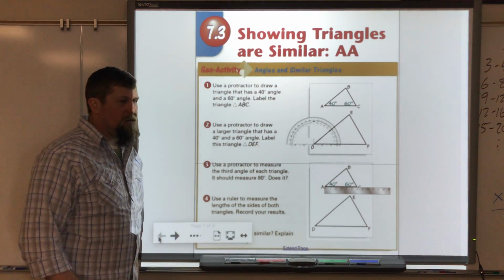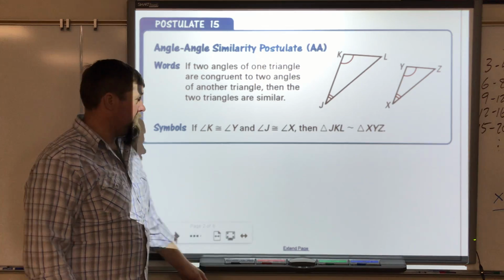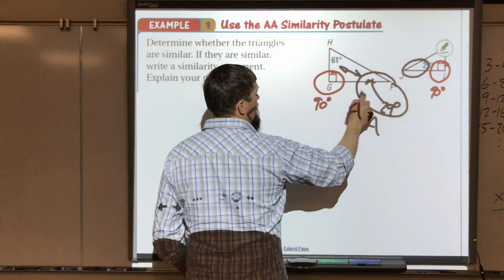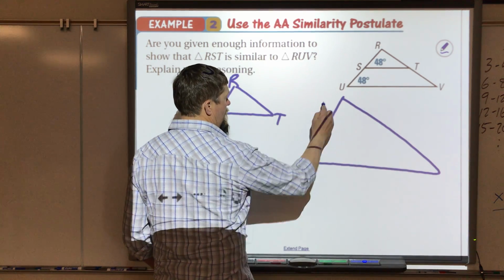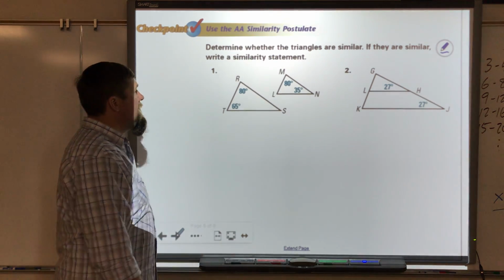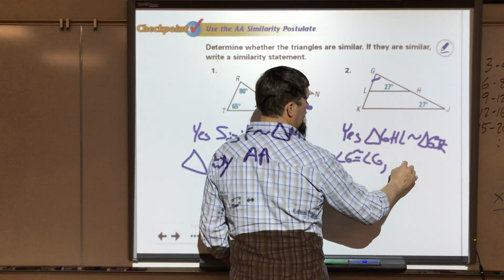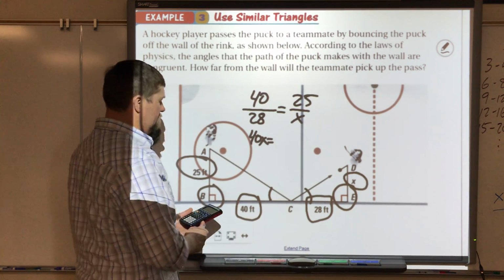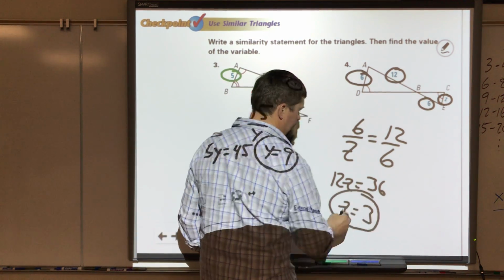7-3 Showing Triangles are Similar: AA